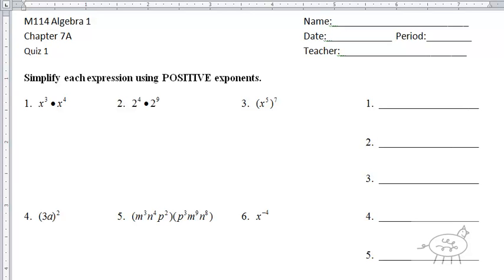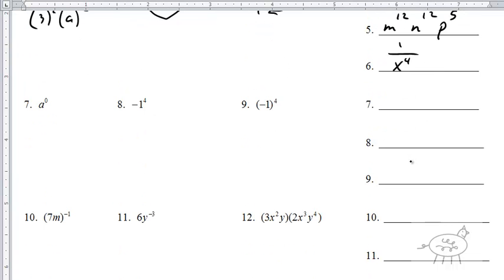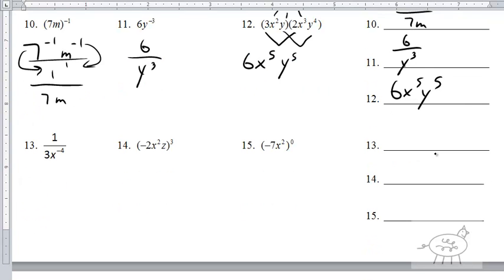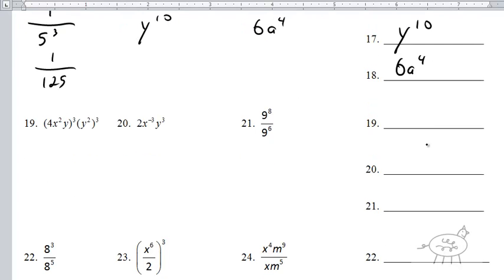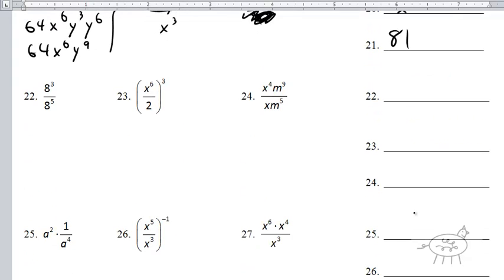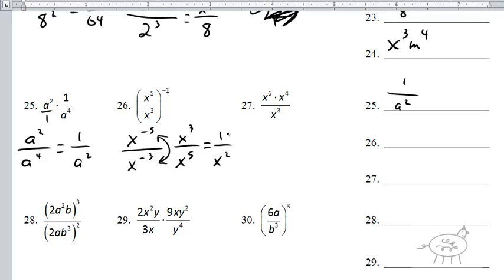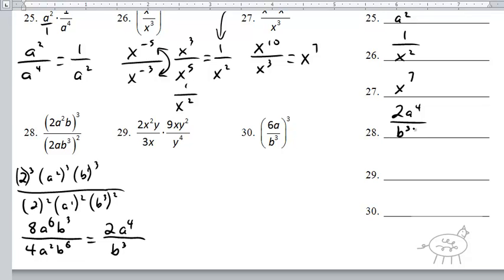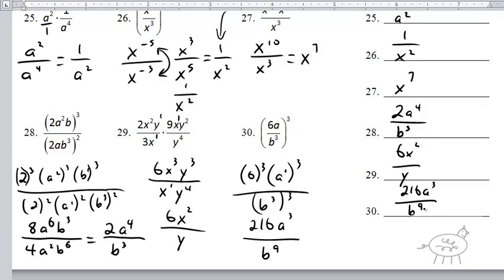M114 Ch 7A Quiz